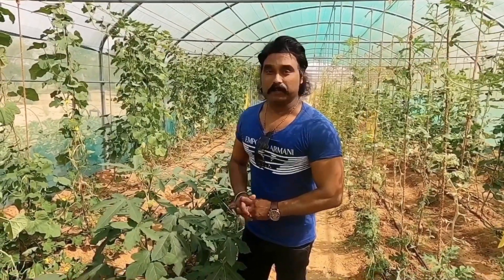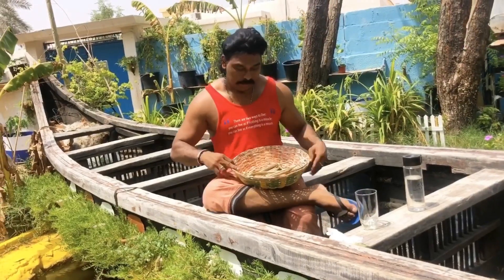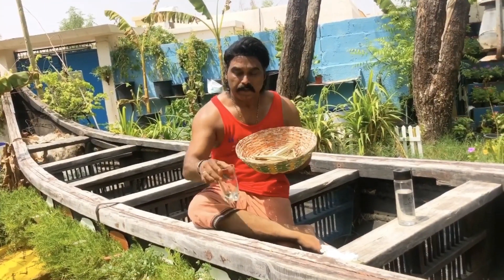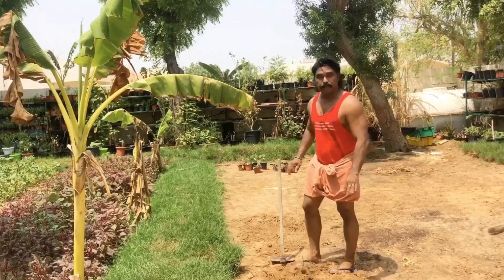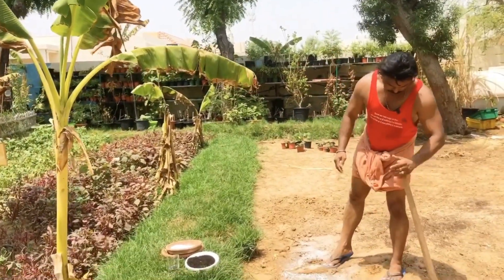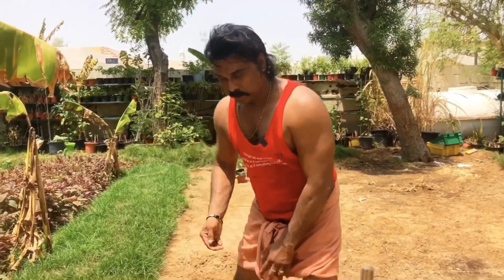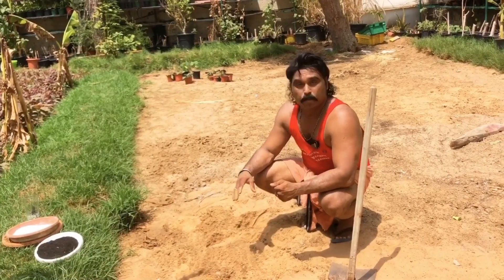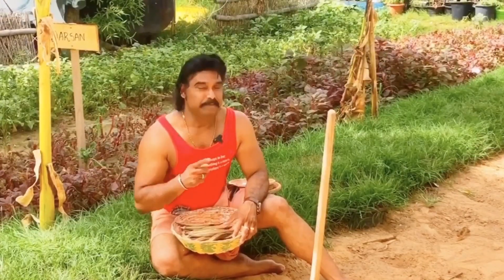വെണ്ടക്ക കടയിൽ നിന്നും മേടിക്കേണ്ടിവരില്ല How to Grow Okra| Complete Guide To Growing Natural Okra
Complete Guide To Growing Natural Okra (Lady Finger) in Pot From Seed Till Harvest.
എളുപ്പത്തിൽ കൃഷിചെയ്യാവുന്നതും വാണിജ്യാടിസ്ഥാനത്തിൽ നേട്ടം കൊയ്യാവുന്നതുമായ ഒരു വിളയാണ് വെണ്ട. കേരളത്തിലെ ഏത് കാലാവസ്ഥയിലും കൃഷി ചെയ്യാമെന്നതും വെണ്ടകൃഷിയെ കർഷകനിലേക്ക് അടുപ്പിക്കുന്നു.

നല്ലയിനം വിത്തുകൾ വേണം നടുന്നതിനായി തിരഞ്ഞെടുക്കാൻ. ആരോഗ്യമുള്ള വിത്തുകളാണെങ്കിൽ നല്ല വിളവു ലഭിക്കുകയും രോഗപ്രതിരോധ ശേഷി കൂടുതലായിരിക്കുകയും ചെയ്യും.

വിത്തു പാകുന്നതിനു മുമ്പ് കുറച്ചു നേരം വെള്ളത്തിലിട്ടു വയ്ക്കുന്നത് നല്ലതാണ്. വേഗം മുളയ്ക്കാനും നന്നായി വളരാനും അത് സഹായിക്കും. വെണ്ടവിത്തിലെ വെള്ള നിറത്തിലുള്ള ചെറിയ ഭാഗം മണ്ണിൽ താഴേക്കാക്കി വേണം നടാൻ. ഇത് വേഗം മുളയ്ക്കാൻ സഹായിക്കും.

കൃഷി ചെയ്യാൻ ആഗ്രഹിക്കുന്നവർക്ക് സ്ഥലം ഉണ്ടെങ്കിൽ നല്ല വെയിൽ കിട്ടുന്ന സ്ഥലം വേണം കൃഷിക്കായി തെരഞ്ഞെടുക്കാൻ. മണ്ണ് കിളച്ചൊരുക്കി ചാണകപ്പൊടിയും ചാരവും കാത്സ്യത്തിന് മുട്ടത്തോട് പൊടിച്ചതും ചേർത്ത് വിത്ത് നടാം. നേരിട്ട് നിലത്തു നടുമ്പോൾ മണ്ണ് കൂനകൂട്ടിയോ തടമെടുത്തോ നടാം.

സ്ഥലമില്ലാത്തവർക്ക് ഗ്രോ ബാഗിലോ ചെടിച്ചട്ടിയിലോ ഉപയോഗ ശൂന്യമായ പാത്രങ്ങളിലോ ചാക്കിലോ ഒക്കെ നടാവുന്നതാണ്. അവയിൽ നിറയ്ക്കുന്ന മണ്ണും ഇങ്ങനെ ഒരുക്കണം.

വിത്ത് നേരിട്ട് പാകുകയോ സീഡ് ഇൻ ട്രേയിൽ നട്ട് മുളപ്പിച്ച ശേഷം മാറ്റി നടുകയോ ചെയ്യാം. മൂന്നു നാലു ദിവസം കൊണ്ട് വിത്തു മുളച്ചു തുടങ്ങും. നാലഞ്ച് ഇലകൾ വിരിഞ്ഞ ശേഷം വേണം മാറ്റി നടാൻ.

മണ്ണിന് നനവു കിട്ടാൻ പാകത്തിന് വേണം നനയ്ക്കാൻ. അതേസമയം വേനൽ കടുക്കുമ്പോൾ നന്നായി നനച്ചു കൊടുക്കുകയും വേണം.

പാഴ്ച്ചെടികൾ കൊണ്ട് പുതയിടുന്നതും ഇടയ്ക്ക് മണ്ണ് കൂട്ടിക്കൊടുക്കുന്നതും നല്ലതാണ്. ചാണകപ്പൊടി, വേപ്പിൻ പിണ്ണാക്ക്, മണ്ണിര കമ്പോസ്റ്റ്, കോഴിക്കാഷ്ടം തുടങ്ങിയ വളങ്ങൾ ഉപയോഗിക്കാവുന്നതാണ്.

വെണ്ടകൃഷി ചെയ്യുന്നവരുടെ പ്രധാന ശല്യമാണ് ഉറുമ്പ്. ഉറുമ്പിനെ നേരിടാൻ പൊടിയുപ്പോ മഞ്ഞൾപ്പൊടിയോ ഇട്ടു കൊടുത്താൽ മതി. വെള്ളീച്ചകളാണ് മറ്റൊരു ശല്യക്കാരൻ. ഇലകളിലെ മഞ്ഞപ്പിന് കാരണം വെള്ളീച്ചകളാണ്. ഇവയെ നേരിടാൻ വെളുത്തുള്ളി മിശ്രിതം തളിക്കണം. വേപ്പെണ്ണ മിശ്രിതം തളിക്കുന്നതും കീടങ്ങളെ അകറ്റാൻ സഹായകമാണ്.